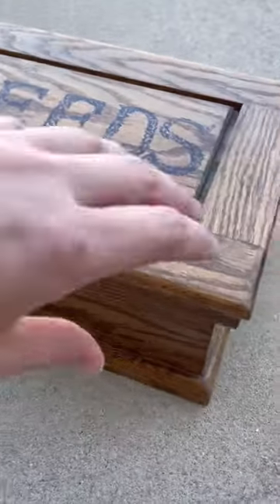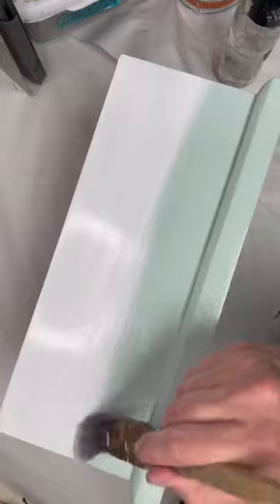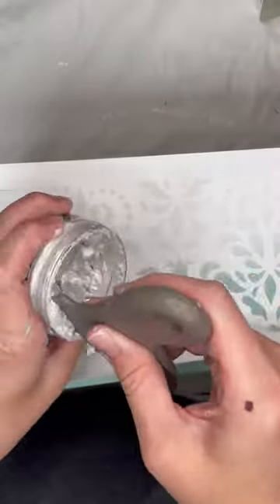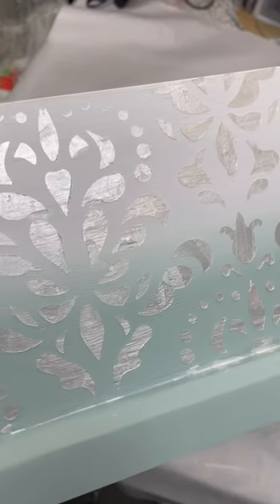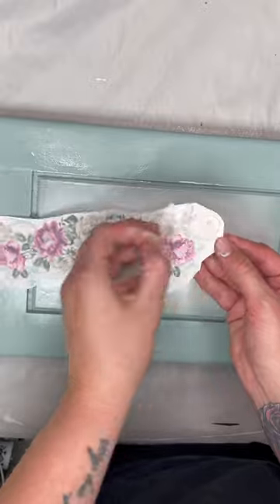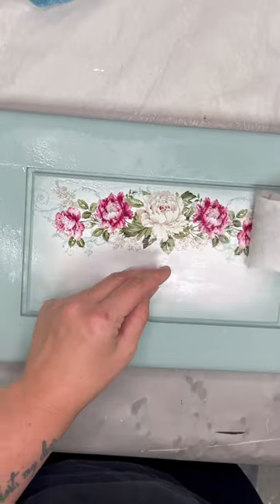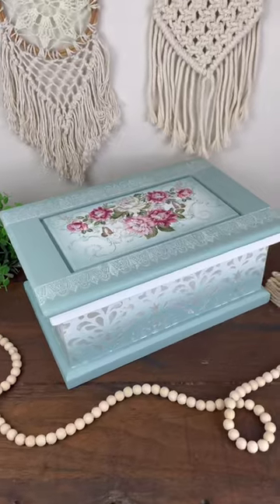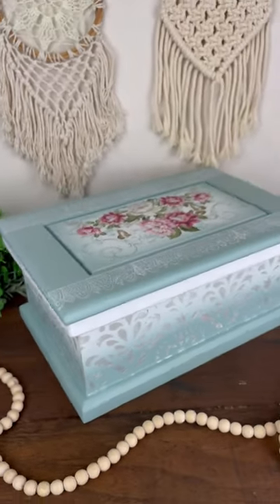How to Update Thrift Store Decor with Paint & Stencils | DIY Thrift Store Makeover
Transforming boring thrift store decor is my favorite thing to do! 💙🤍

Thanks to the power of paint and some amazing products from @redesignwithprima, this thrift store find got a major upgrade! 😍😍

Check out the link below to try these amazing products for yourself!